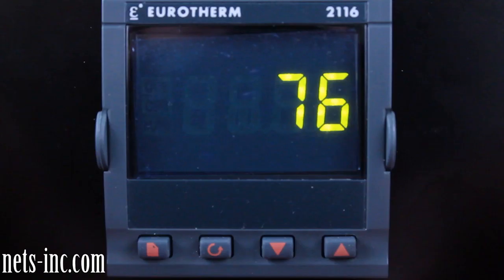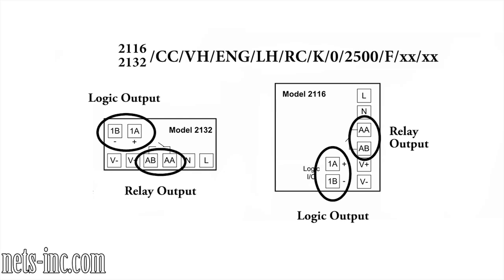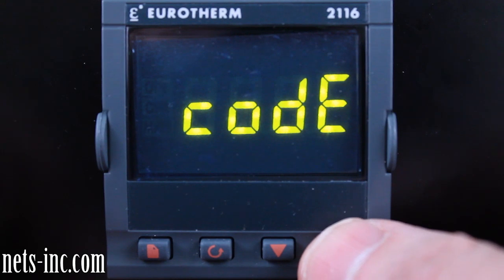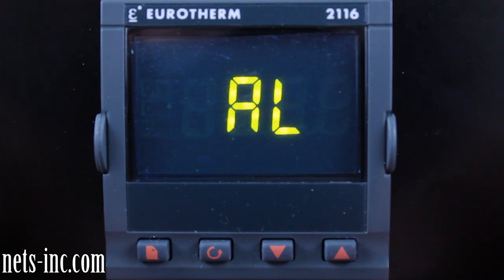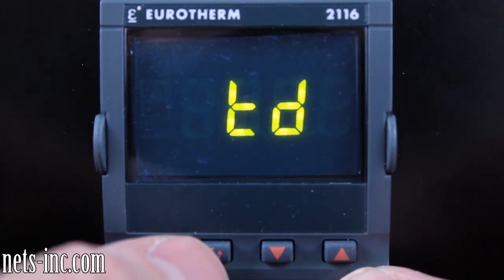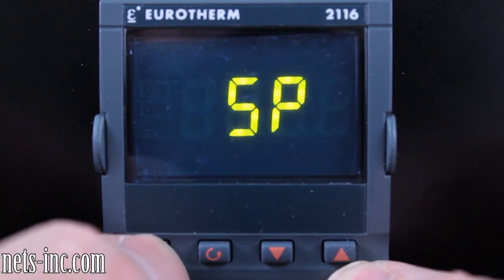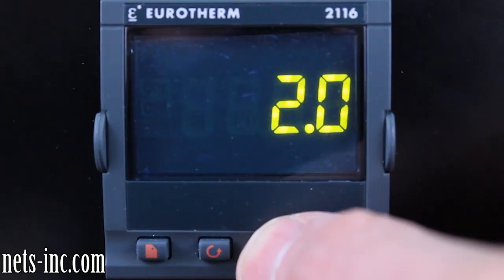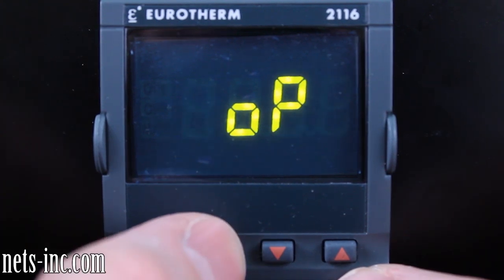Basic 2132 / 2116 Operation Level Setup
This video gives you step by step instructions on how to put a 2132 or 2116 Controller into the Operations Level, so that you can configure the unit for your process.